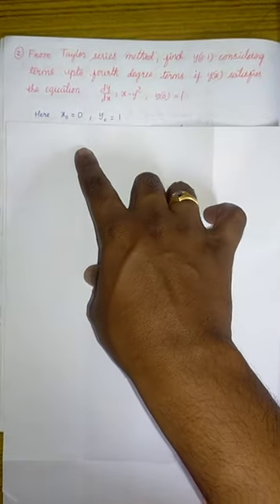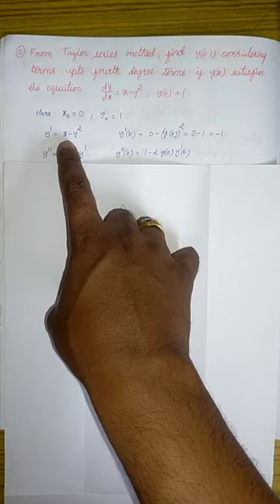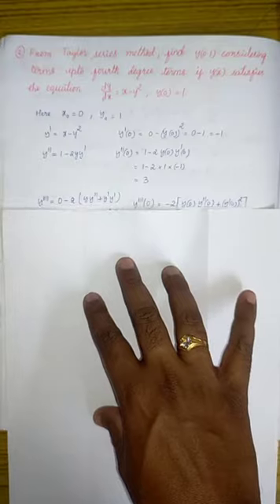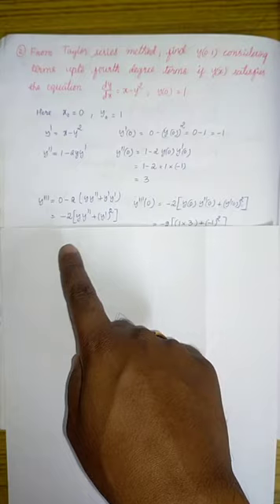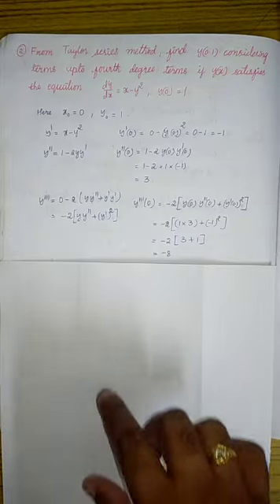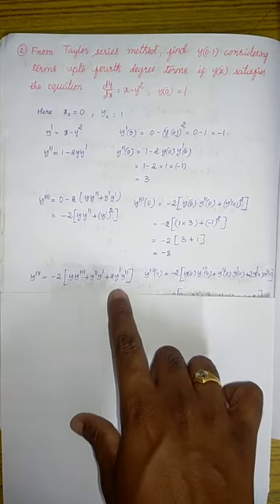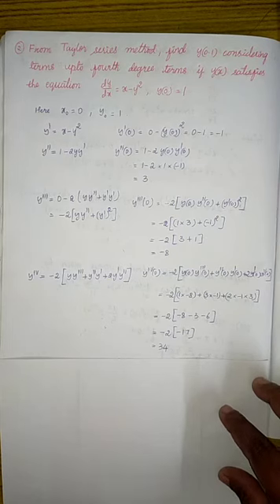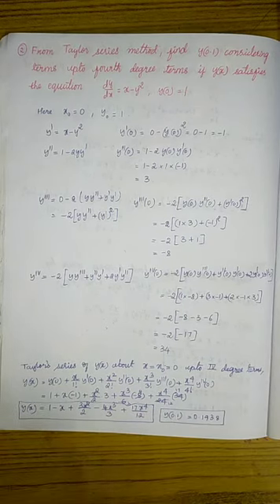Taylor Series Method | Numerical Solution of First-Order ODEs | Engineering Mathematics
In this video, Kiran Paul P, Assistant Professor, explains the Taylor Series Method for solving first-order, first-degree ordinary differential equations.

🔹 Topics Covered:

Introduction to Taylor's Series Method

Derivation of the method

📌 Ideal for students studying Engineering Mathematics and preparing for university exams.

📚 Watch, Learn, and Strengthen Your Concepts!